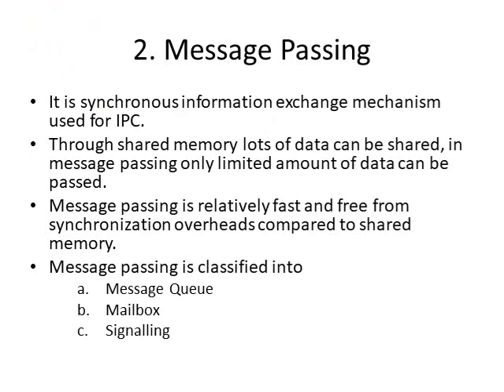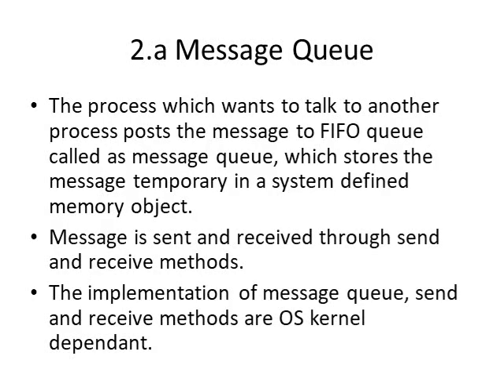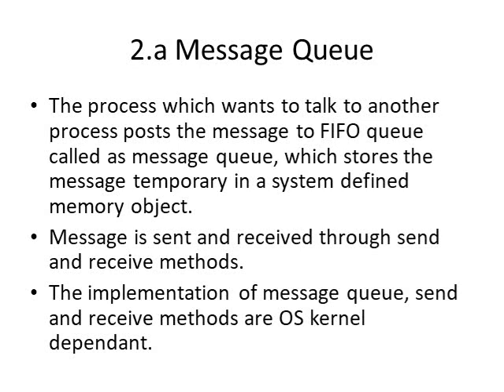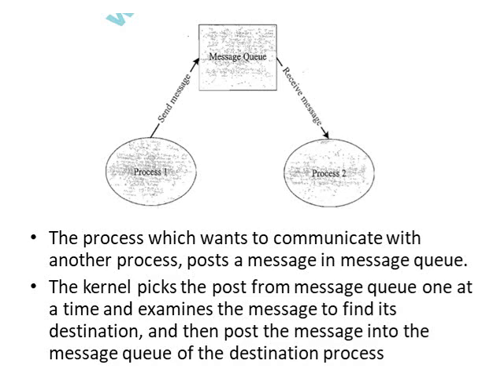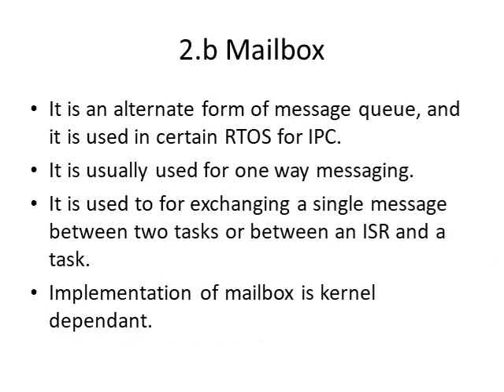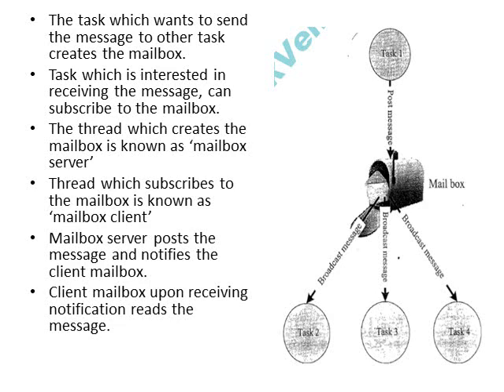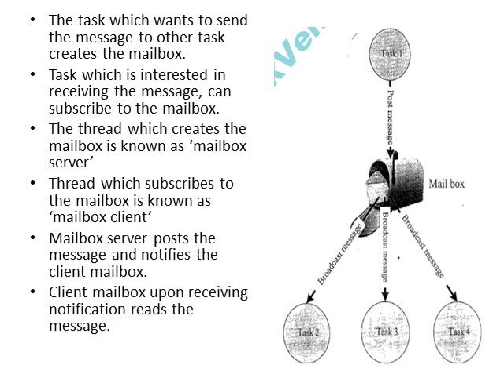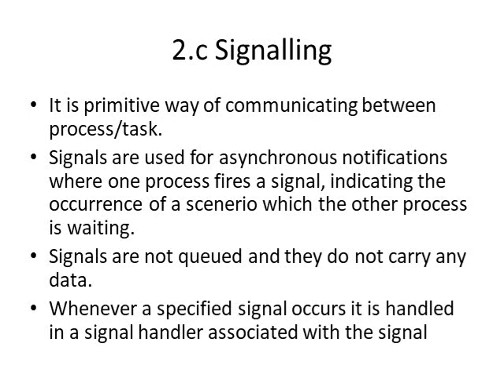Task Communication Part 2